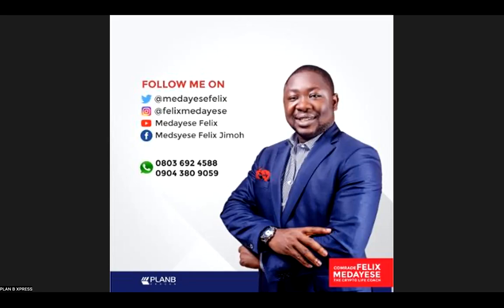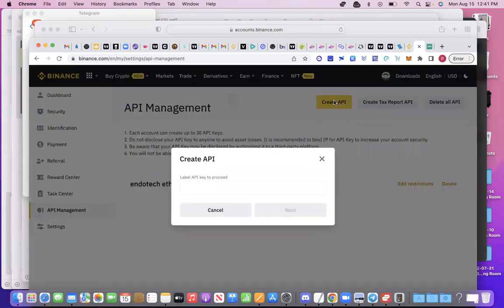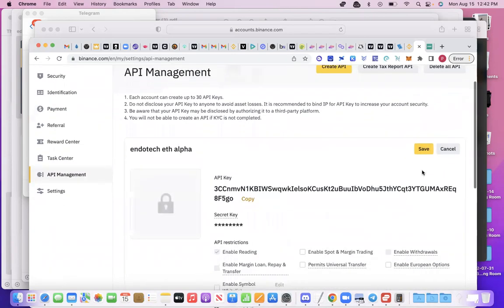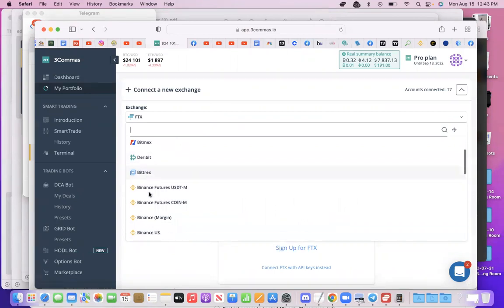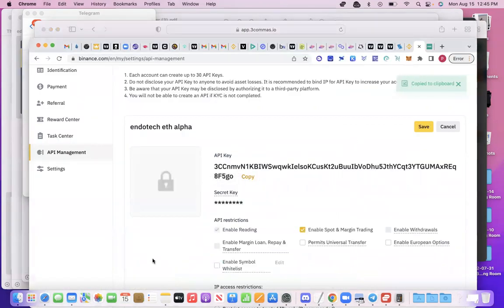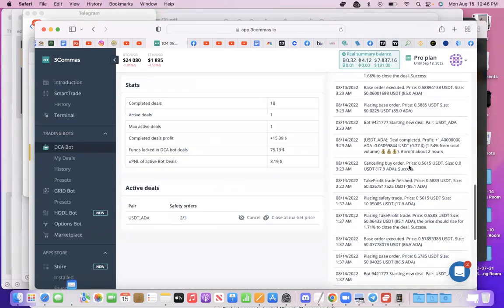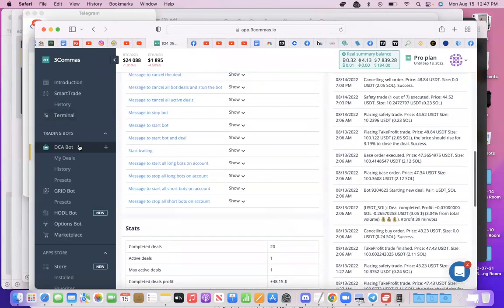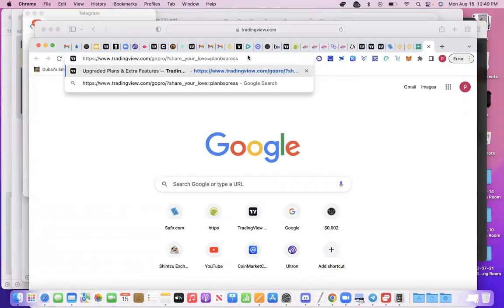How to set up 3commas robot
3commas

PERSONAL TRADING AND PORTFOLIO BUILDING
Learn simple copy and paste to pick trade daily on 4 major exchanges with a minimum of $100 on each or atleast one

TRADING TOOLS
TRADINGVIEW

 STAKING PROJECTS&DEFI GAMES
Invest a minimum of $100 on each or all the following staking and Defi systems (1. MIDAS, 2. MAVIE+ULTRON 3. BSW STAKING 4. DRIP NETWORK. drip.community/faucet?buddy=0x3f1a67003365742B6fB2B05B2c6cbA466a38Bf88, 5. DRIP GARDEN 6. PIGGYBANK

THIRD PARTY TIMELY INVESTING PLATFORMS. Invest a minimum of $100 on each or all of the platforms.
(1.NEXTGEN 2. SHIHTZU EXCHANGE 3. FMCPAY INVESTING FMCPAY EXCHANGE